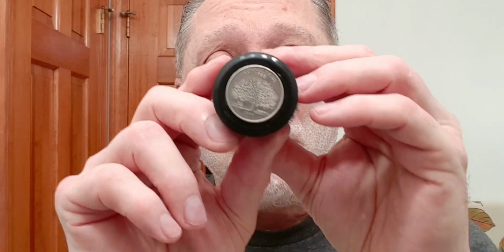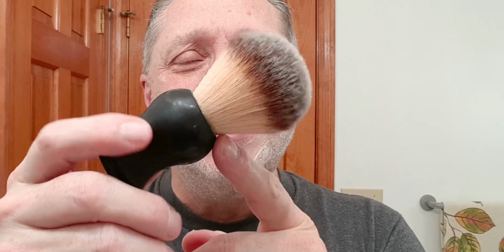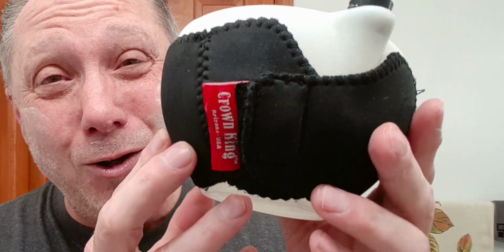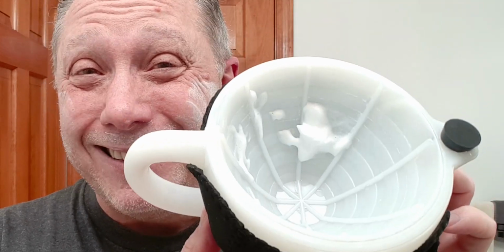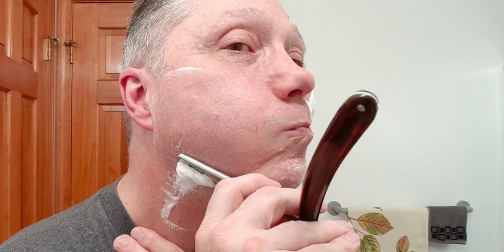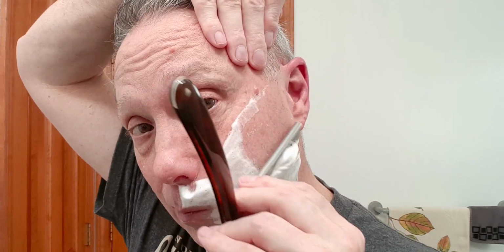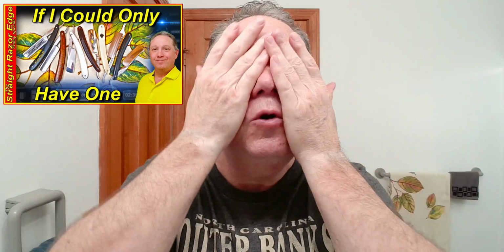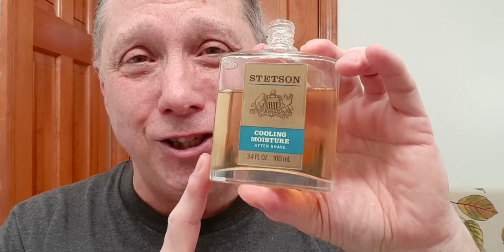Your Wonderful Wednesday Shave Of The Day using a Thiers Issard Bison with Pré de Provence No. 63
Your Wonderful Wednesday Shave Of The Day using a 2019 Thiers Issard Bison Full Hollow 7/8" Blade with Faux Tortoise Shell Handles Straight Razor, using Pré de Provence No. 63 Shaving Soap, RoyalShave 3" Red Latigo Leather Straight Razor Strop made by 30 Degree, Featuring the Connecticut Quarter Shaving Brush using a Maggard Razors 22mm Synthetic knot made in CT, Thayers Lavender Witch Hazel with Aloe Vera for an After Shave, followed by Nivea Sensitive For Men Post Shave Balm, and finishing off with Stetson Cooling Moisture by Coty for Men After Shave as a Cologne.

📑 Chapters
00:00 Welcome
00:16 Straight Razor, Soap, and Brush
02:08 Lathering for Pass One
06:28 Pass One (WTG & XTG)
12:16 Lathering for Pass Two
14:26 Pass Two (ATG & XTG)
19:45 Lathering for the Half Pass
20:35 Half Pass (ATG & WTG)
22:51 Alum, Witch Hazel, Post-Shave Balm, and Aftershave/Cologne

Note: WTG=With The Grain, XTG=Across The Grain, and ATG=Against The Grain

👉 Hump Day Photo by Sebastian Laube on Unsplash

👉 Click here to Check Out Original Music from "Stolen Time" written and performed by Josh Latta